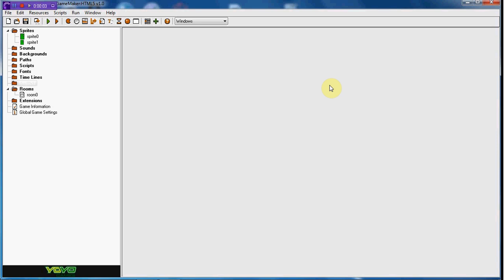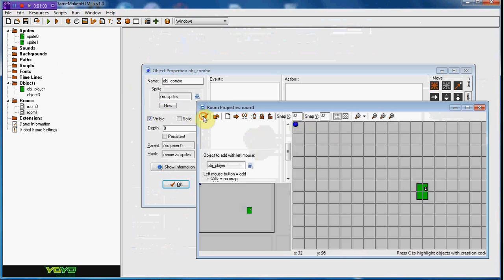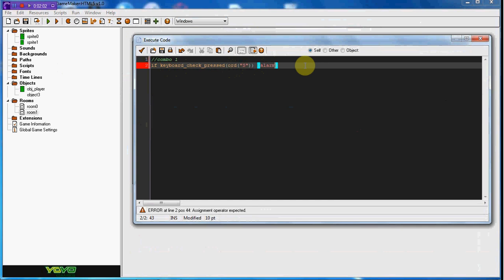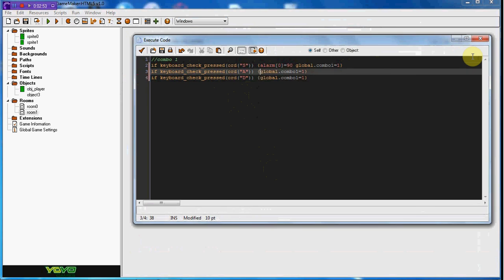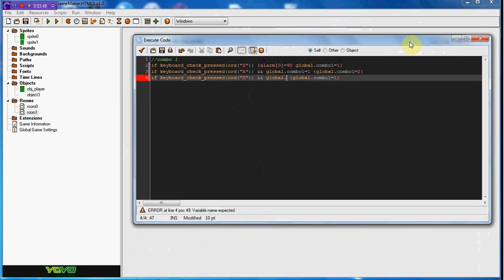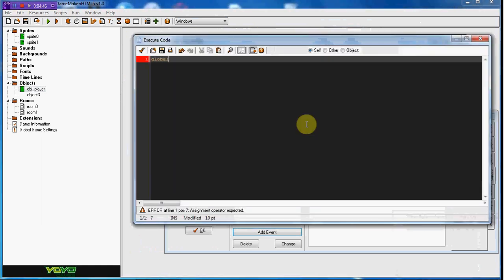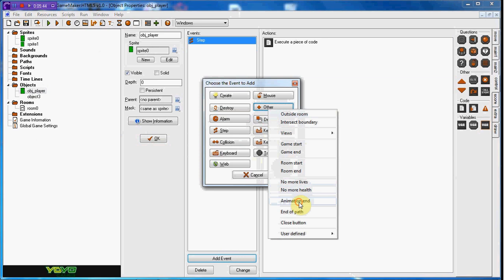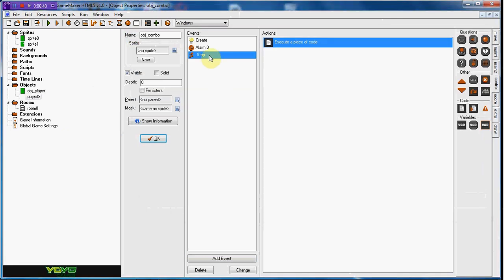Game Maker Tutorial - Combos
In this video we take a look at creating cool buttons combos in our game. This can be very useful for main mechanics, puzzles, and cool attacks.